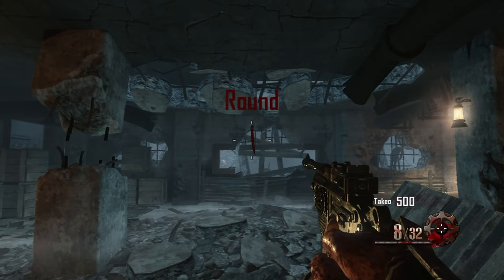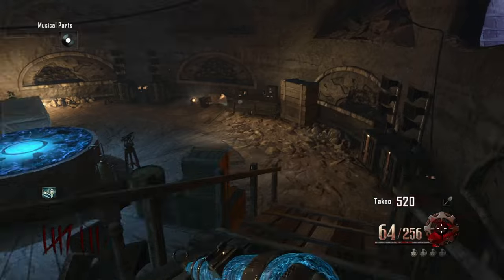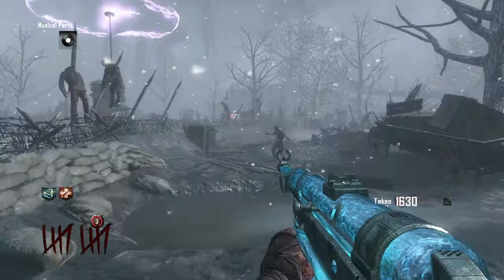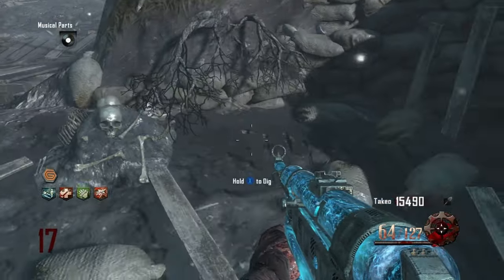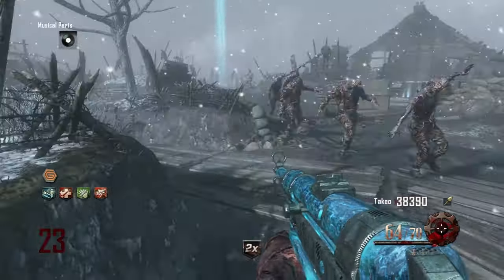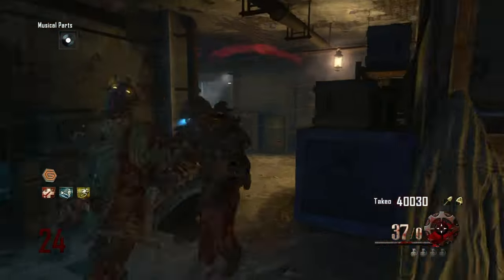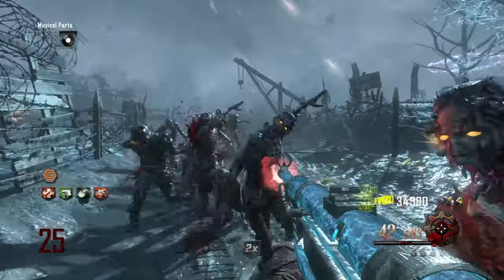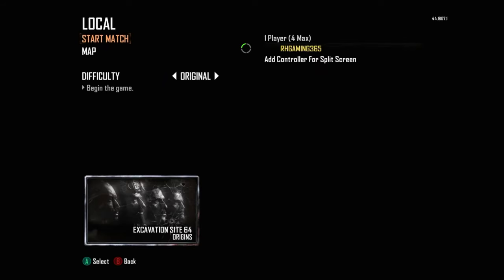Origins but I can ONLY use the MP40 ...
The MP40 is probably the most well known weapons in Call of Duty Black Ops 2 zombies in the map Origins asides from the staffs. However just because its well known doesn't mean its the best weapon to use. Find out how I do today as I take on the MP40 only challenge !

Origins is a zombies map that originally realised on Call of Duty Black Ops 2 back in 2012. Its considered one of the best zombies maps of all time with its amazing wander weapons being the staffs as well as its easter egg and setting.

Chapters
0:00 Intro
0:38 First down
1:35 Recovering perks after first down
2:12 Buying speed cola and Double tap
4:05 Getting the Golden helmet
4:53 Second down
5:58 Third down
7:02 Clutch
7:56 Outro